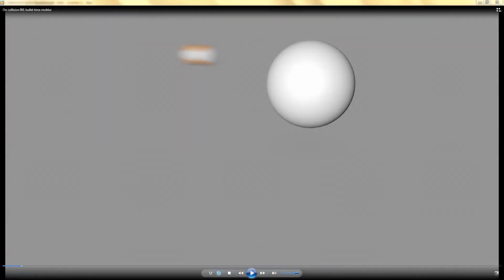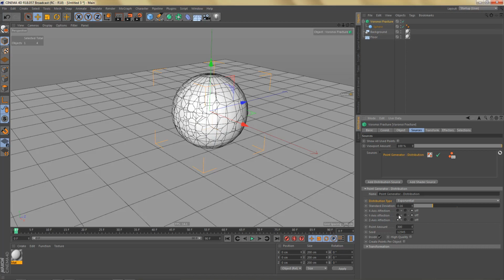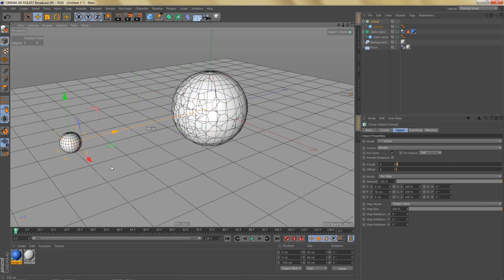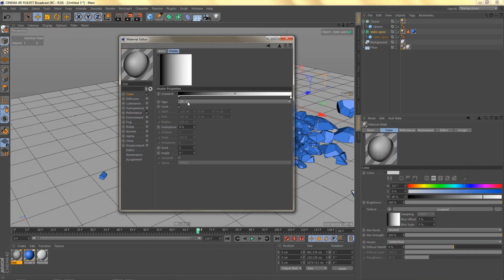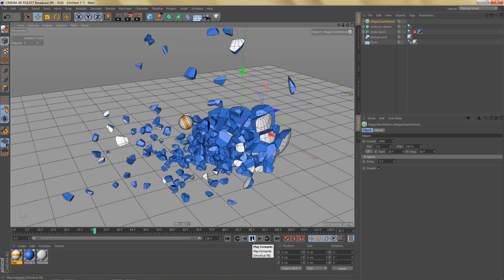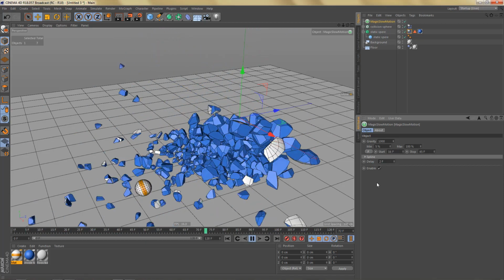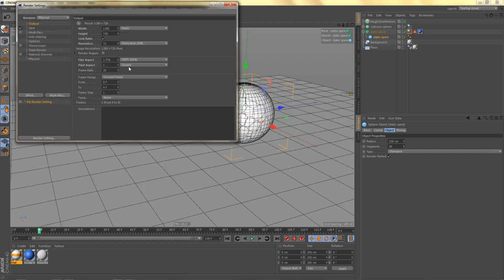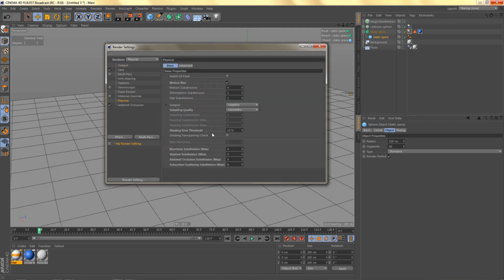Breaking your Balls in Cinema 4D with MoGraph, Bullet Time, and Motion Blur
In this video we will create a short animation, smashing one sphere into another using Mograph and Voronoi fracture. We will create a bullet time effect with a free plugin by Nitro4D called "Magic Slow Motion". Finally, we will use the Physical renderer to add motion blur and make the fast movement of the objects more believable and realistic

You can download the "Magic Slow Motion" plugin here

Cheers
contrafibbularities